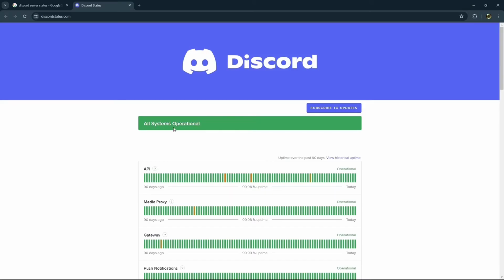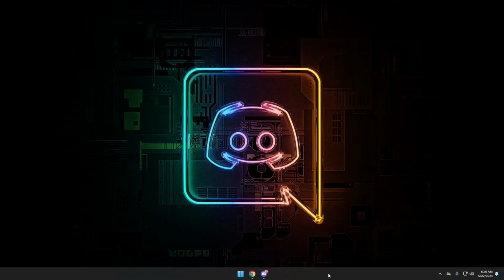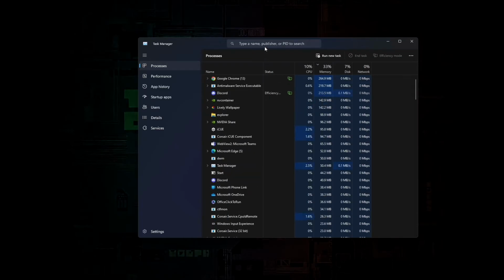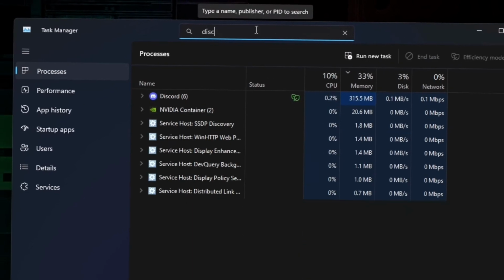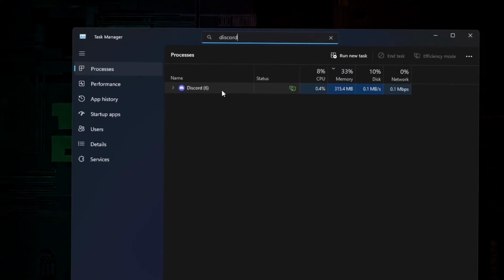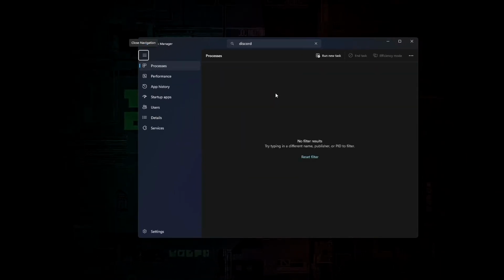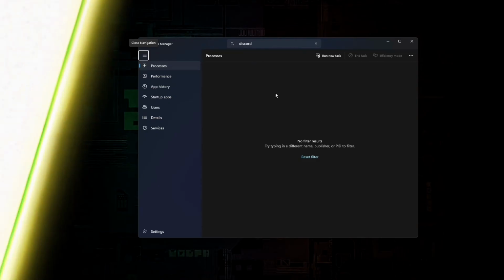Learn How To Fix Discord Videos Not Playing On Discord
In this video tutorial we will walk you through step by step how to fix discord videos not playing on discord?

Simplify your Discord journey with "Discord For Dummies"! This comprehensive guide covers everything you need to know.

re you having trouble with videos not playing on Discord? You're not alone! In this video, we'll walk you through several effective solutions to fix this common issue and get your videos playing smoothly again. Whether you're experiencing problems with video uploads, playback, or screen sharing, we have you covered.

We'll cover various troubleshooting techniques, such as checking your internet connection, updating the Discord app, clearing cache, adjusting video settings, disabling hardware acceleration, and ensuring your video files are in compatible formats. If all else fails, we'll also guide you through reinstalling Discord and provide additional tips to ensure a smooth video playback experience.

If you found this video helpful, please give it a thumbs up, subscribe to our channel, and hit the notification bell so you never miss out on our latest Discord tips and tutorials.